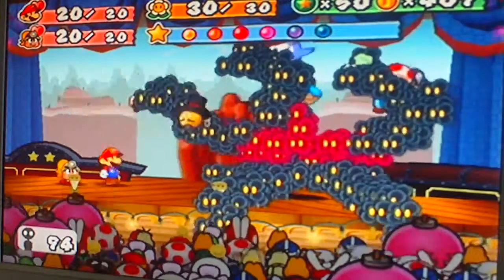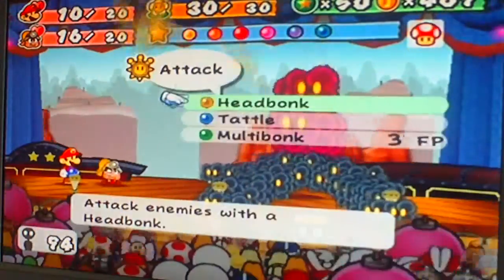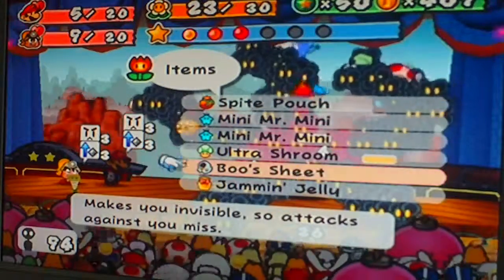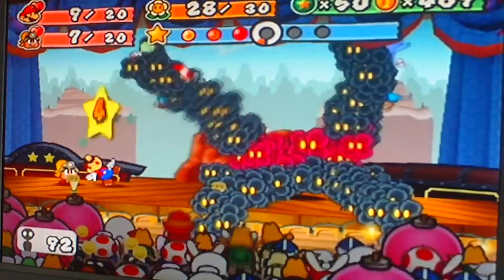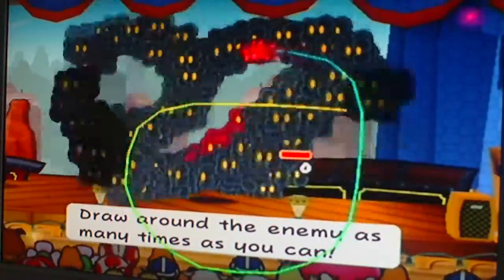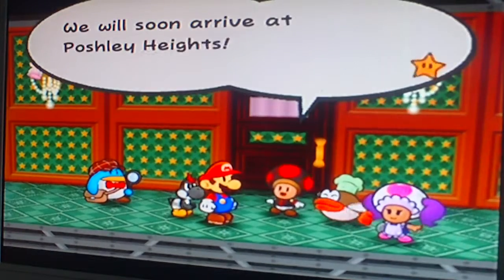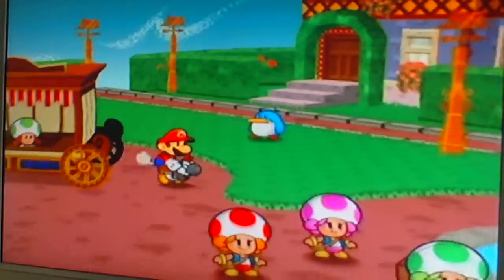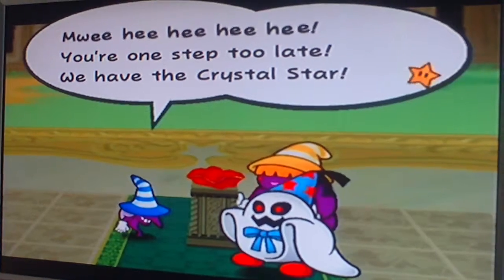Lets Play Paper Mario The Thousand Year Door 94 Smorg Battle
We battle SMOOOORGGGG!